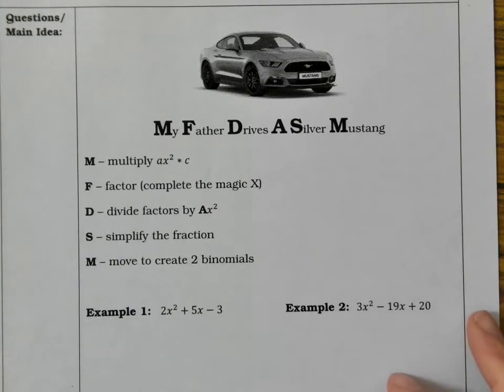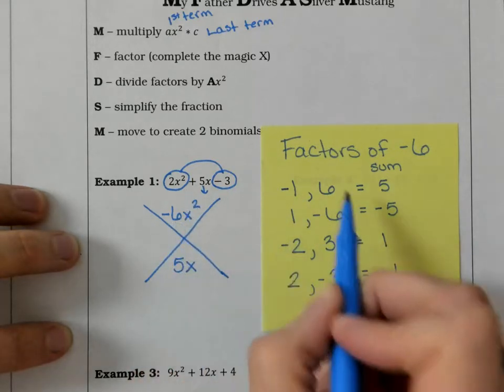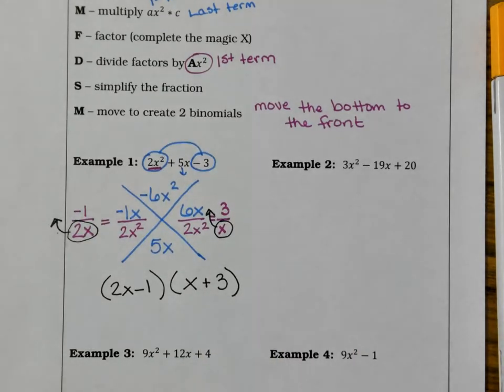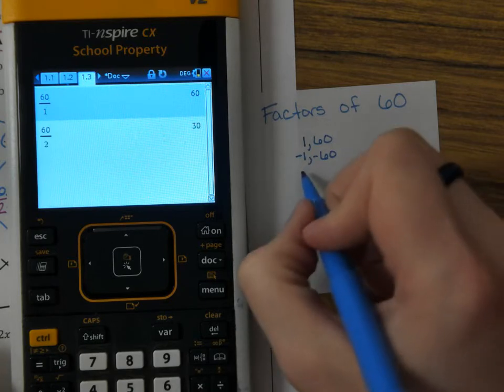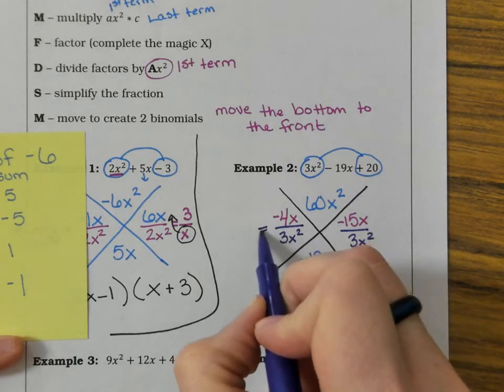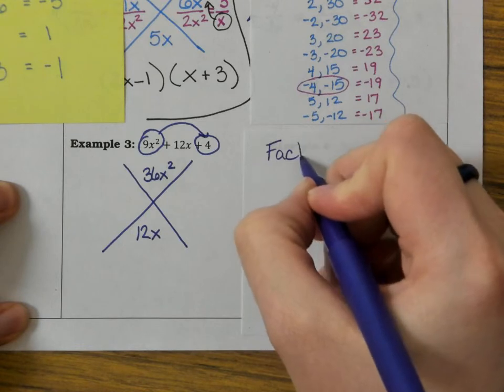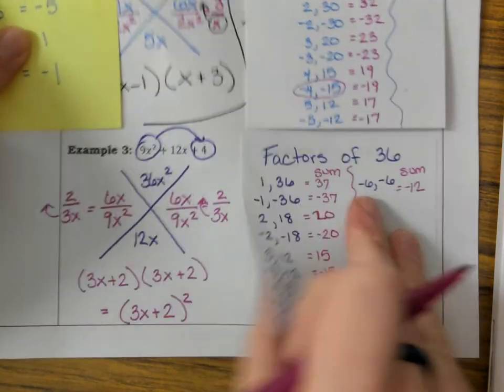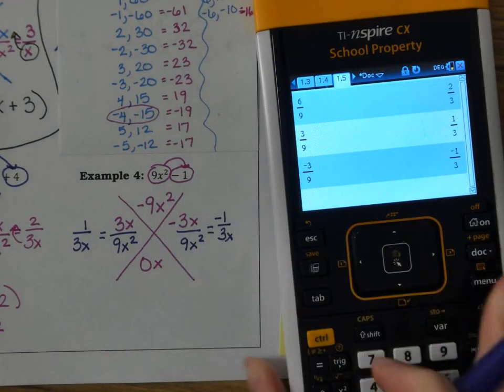Mustang Method Algebra 1